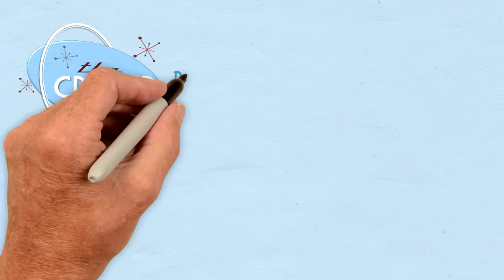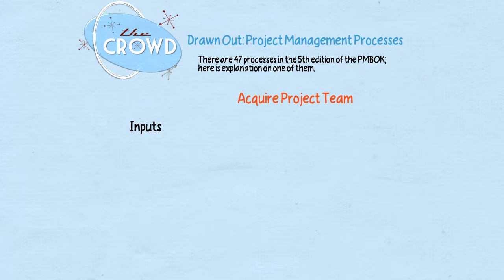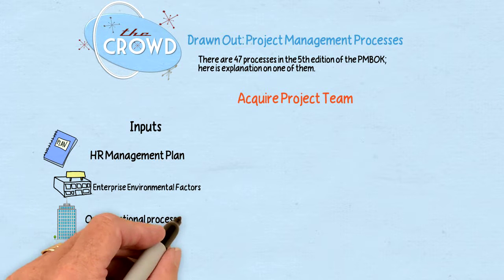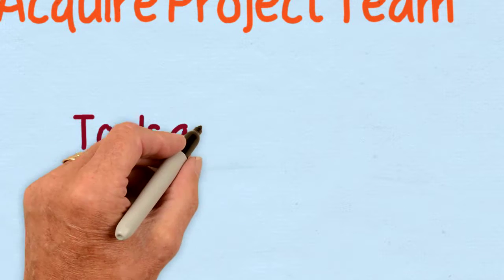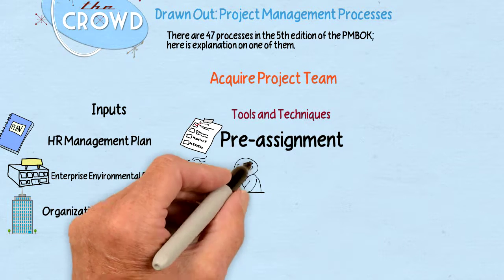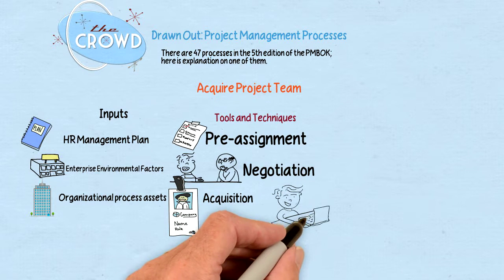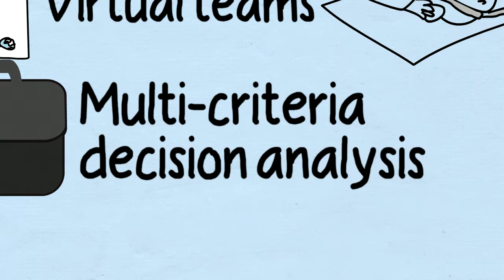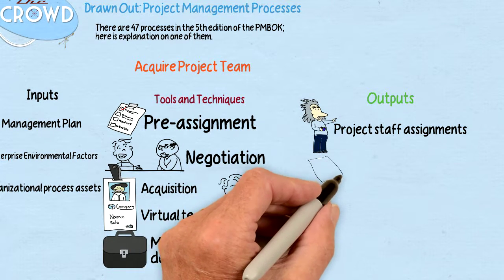Drawn Out Project Management: Acquire Project Team Process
Drawing of the acquire project team process from the 5th edition of the Project Management Body of Knowledge PMBoK by PMI. Acquire Project Team process is part of the Project Human Resources Management knowledge area.